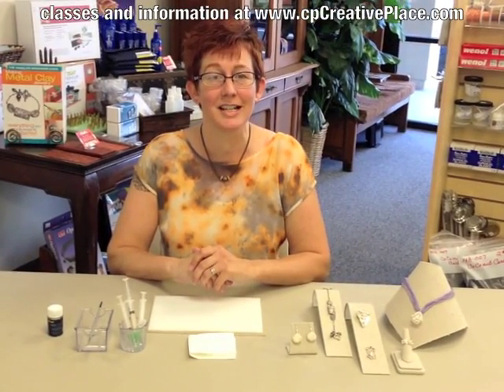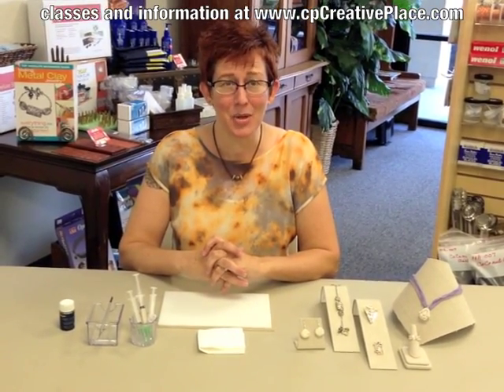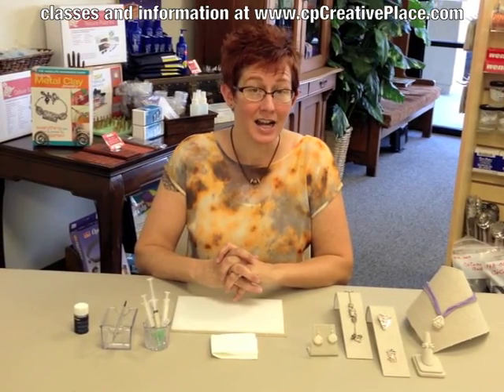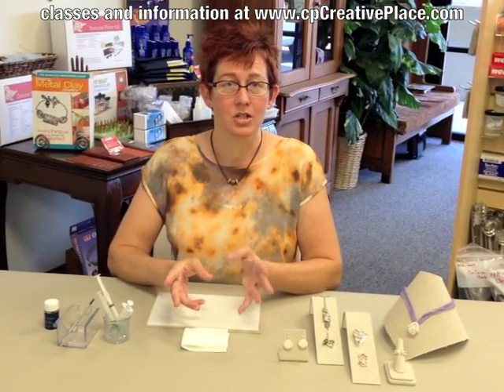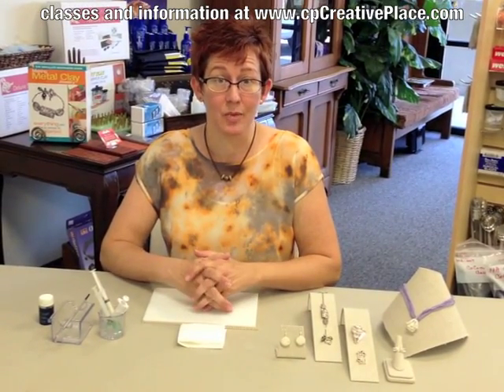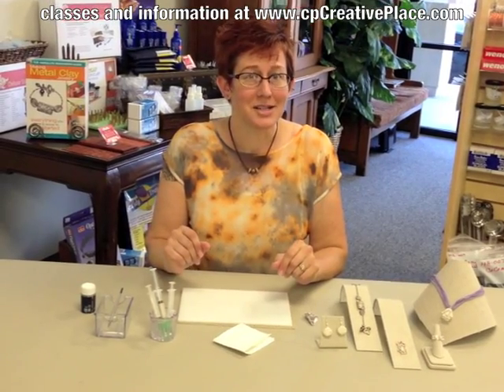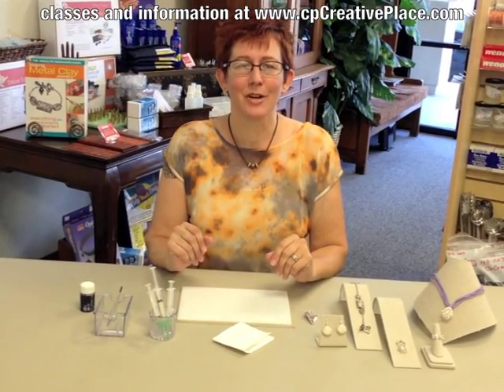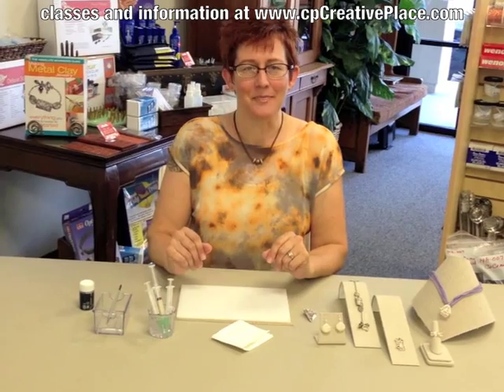Using Metal Clay Syringe - Jewelry Making Classes Orange County -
Learn invaluable tips and techniques for using silver clay in syringe form from master instructor Cindy Pankopf. Everything from how to hold they syringe for maximum control to showing examples of design possibilities.